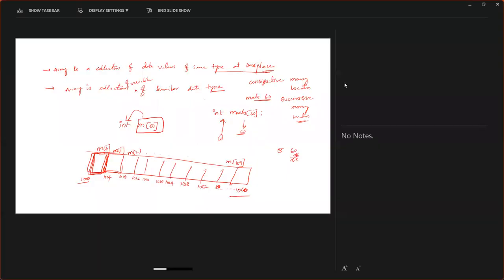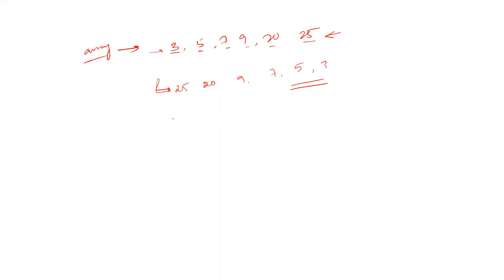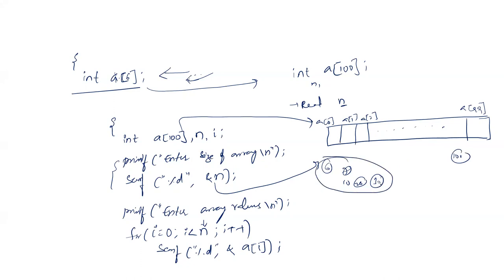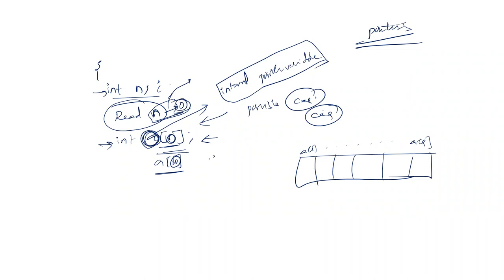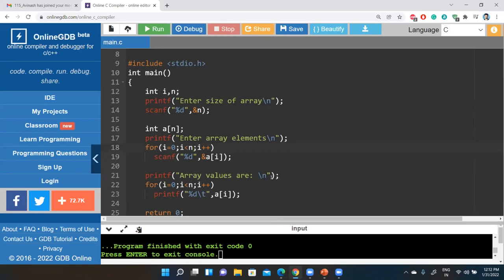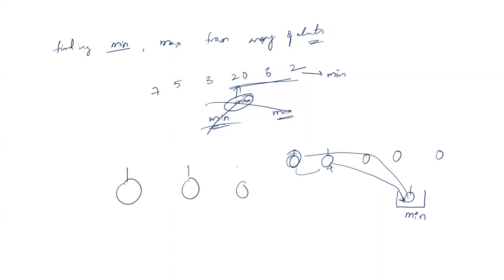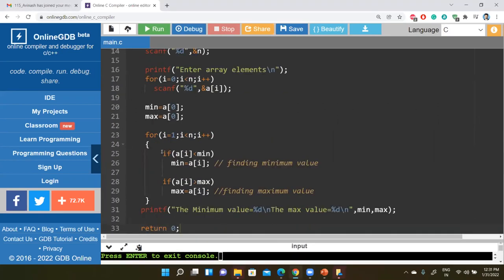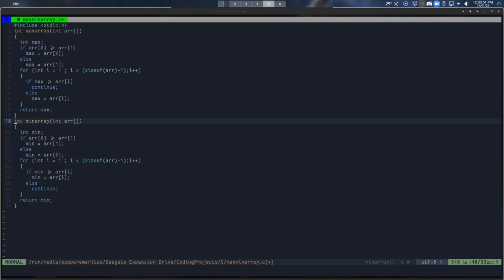AIDS2 PPS Class (31-01-2022) Introduction to Arrays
Programming for Problem-solving, Introduction to arrays and Arrays Example Programs